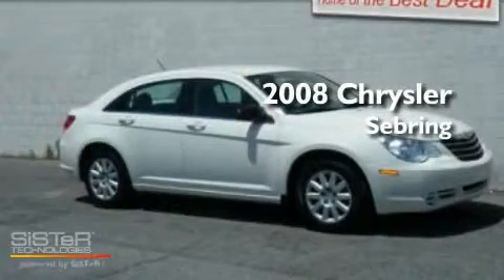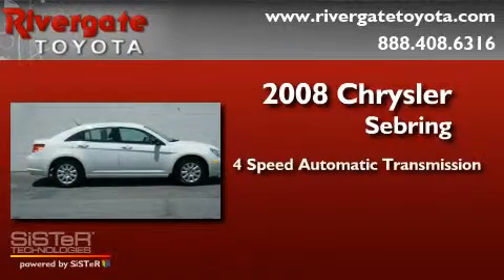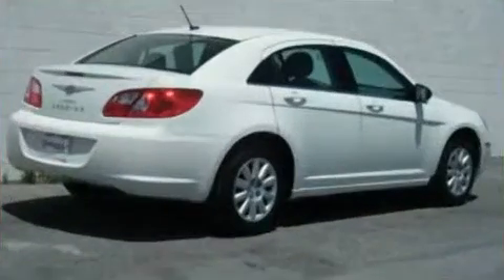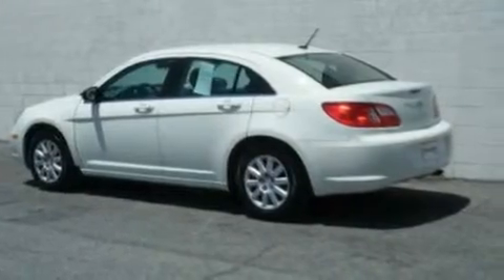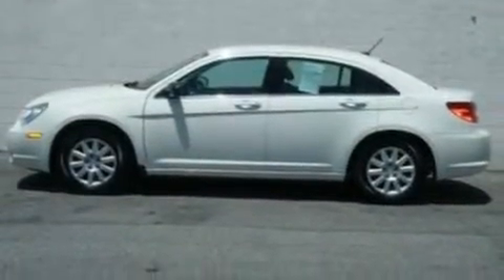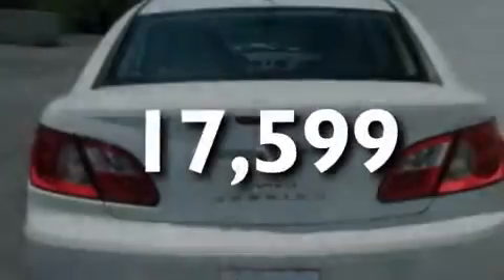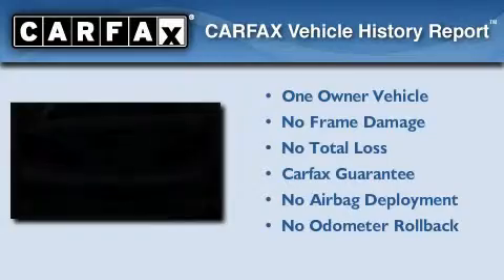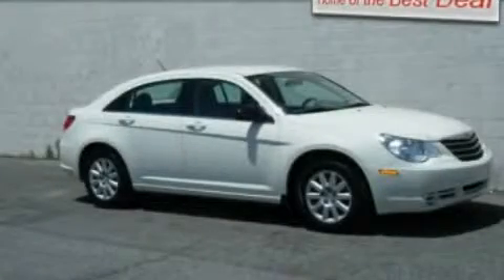2008 Chrysler Sebring Madison TN 37115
Year : 2008
 Make : Chrysler
 Model : Sebring
 Engine : 2.4L I4
 Trans . : AUTO 4SPD
 Exterior : White
 Miles : 17,599

 Stock : P7835